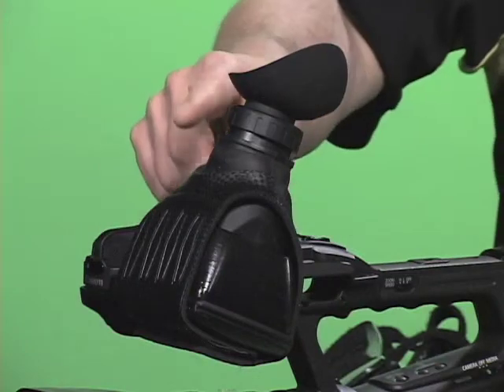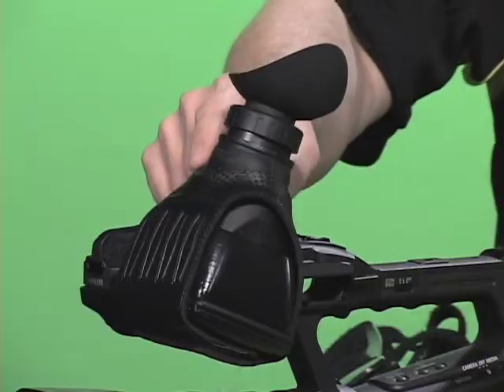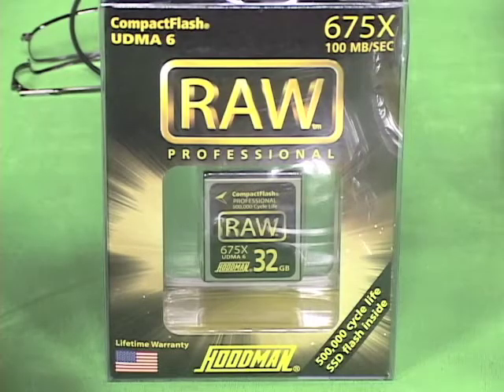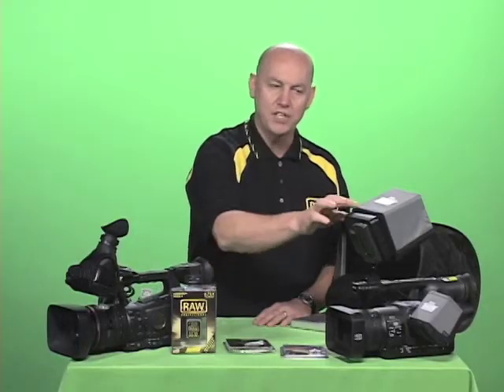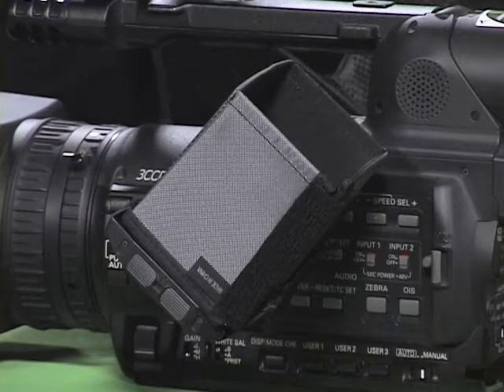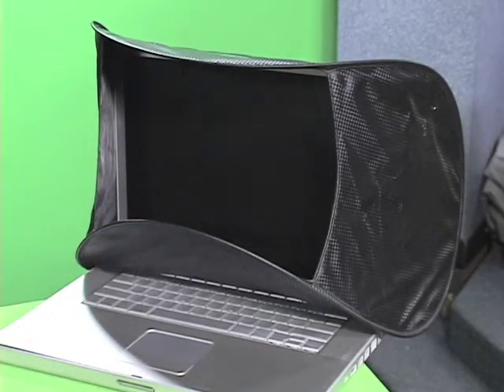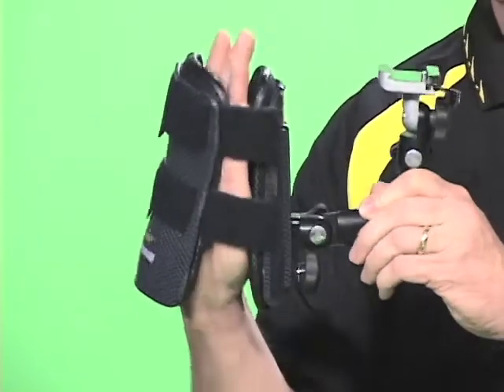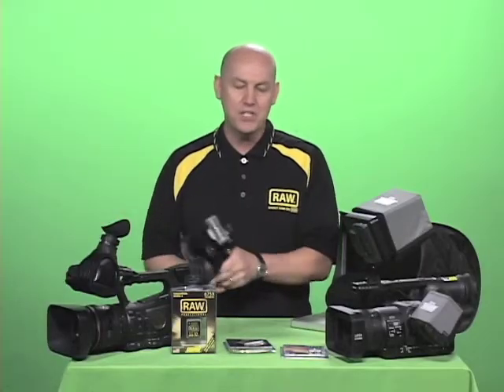Camcorder Video Products